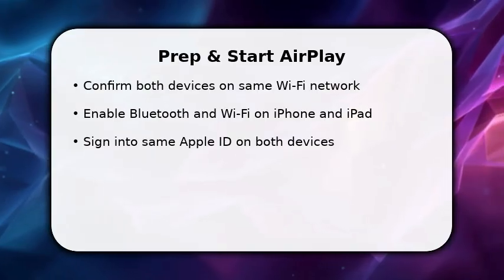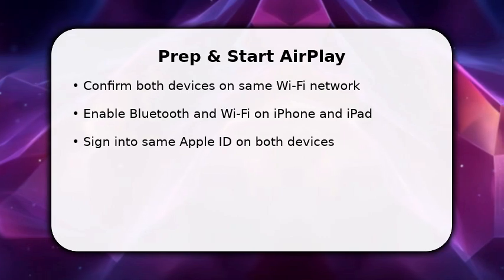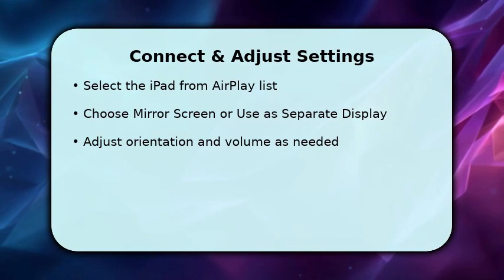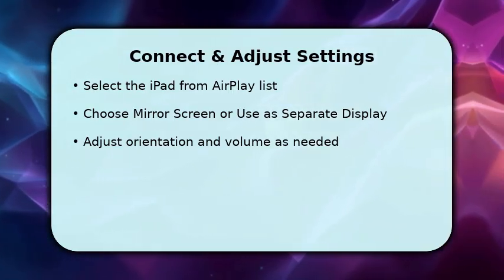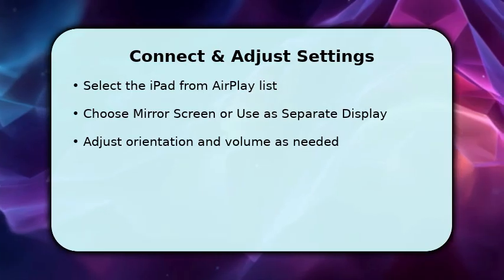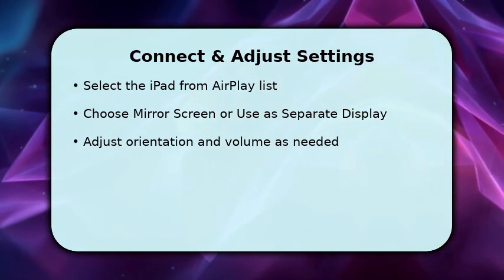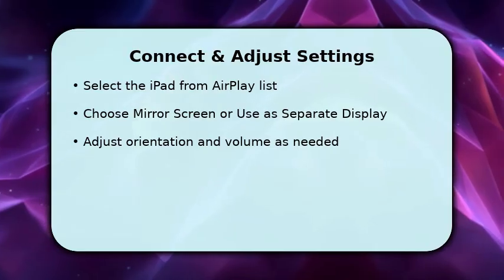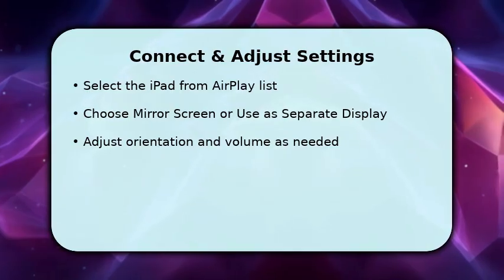How to Use Screen Mirroring Iphone to Ipad (easy Method)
Discover the simple steps to mirror your iPhone screen on an iPad using AirPlay. This video guides you through connecting devices, selecting content, and troubleshooting common issues for a seamless streaming experience.

iPhone, iPad, screen mirroring, AirPlay, connectivity, streaming guide, device connection,